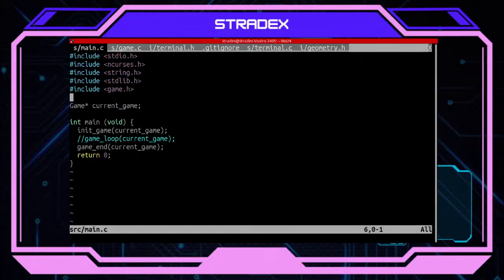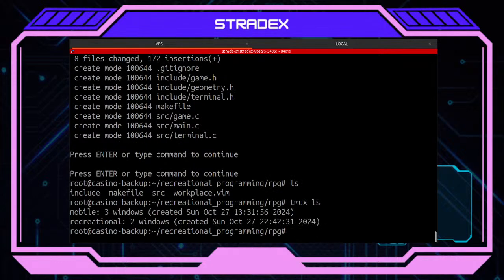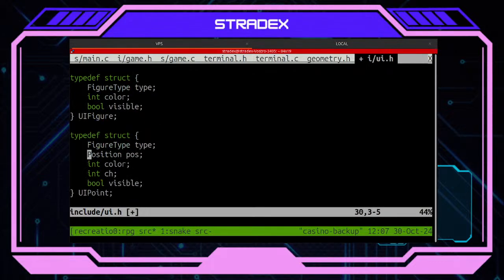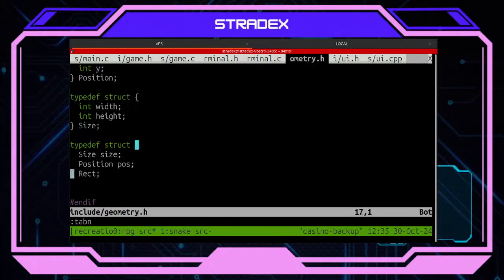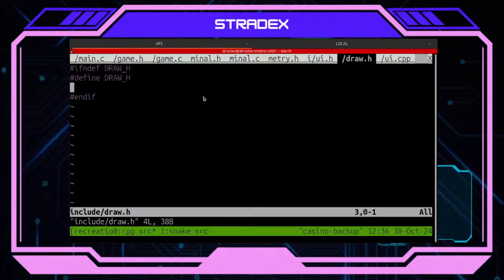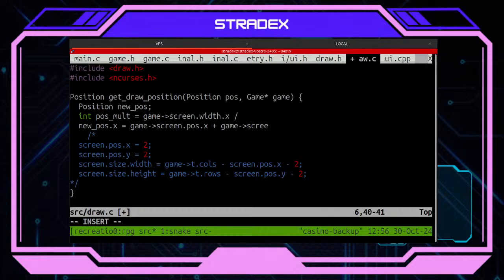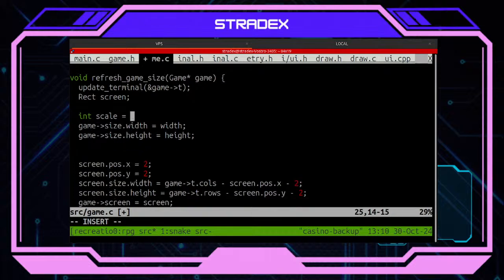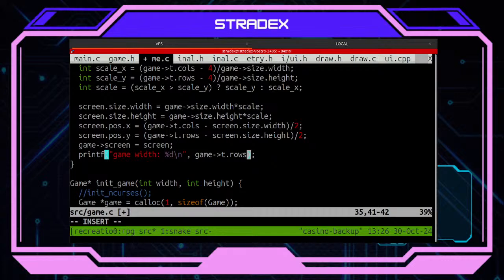Recreational Coding | Responsive Terminal Game Dev with Ncurses & C | Part 2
Continuing the journey in Ncurses game dev! Today’s all about making a responsive terminal game with C—let’s see where the code takes us.